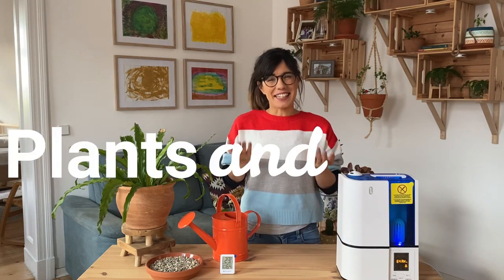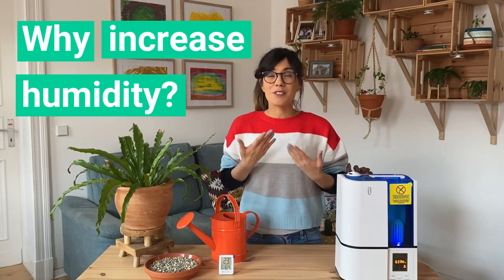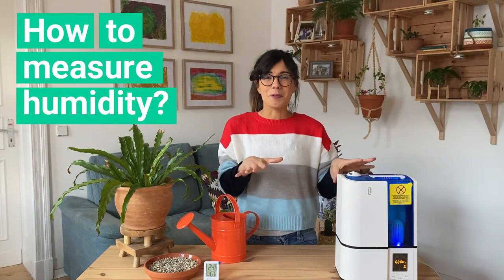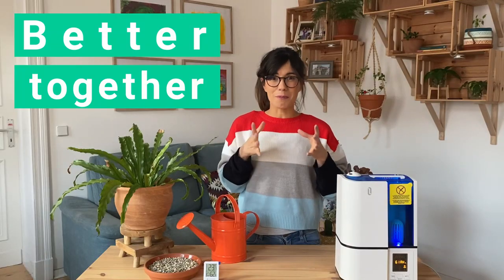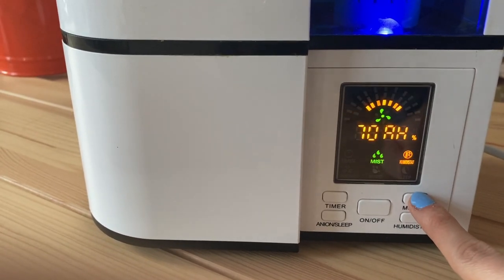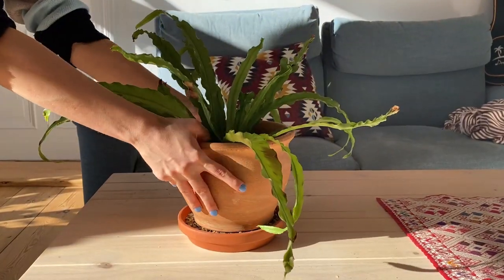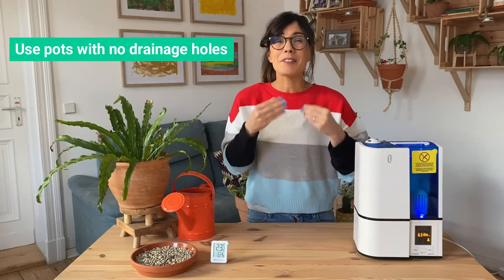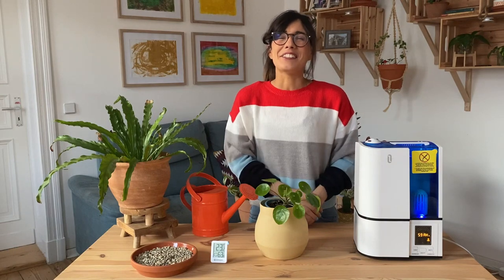Increase humidity for plants ☁️⬆️ humidity for plants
In this video we talk all about humidity for plants and I give you tips to increase humidity for plants ☺️The humidifier that I have and I like , the humidifier that I'd love to have

TIMELINE:
0:00 - Introduction
0:19 - Why increase humidity for plants
1:10 - How to measure humidity for plants
2:06 - Laundry for humidity for plants :)
2:28 - Grouping them for more humidity
2:46 - Humidifier
3:57 - Humidity tray for plants
4:22 - Misting your plants for humidity
4:36 - Pretty bowls to increase humidity
5:02 - Pots with no drainage

ABOUT THIS VIDEO: Increase humidity for plants ☁️⬆️ humidity for plants
In this video we talk all about humidity for plants and I give you tips to increase humidity for plants ☺️. We  talk about why is in important to increase humidity for plants, how to measure humidity for plants, as well as some strategies that I use to increase humidity for my plants. For instance, one strategy that is generally effective and not expensive is making a humidity tray for plants. This video talks specifically about increasing indoor plant humidity, so if you want to increase humidity in room, or increase humidity in house, or just asking yourself how to increase humidity around plants in the house, this video will be helpful :). I use these tips to increase humidity for my humidity loving plants, which pretty much are all my tropical plants (i.e. ferns, strelitzias, calatheas - of course - as well as my anthuriums and monstera). I hope these tricks to increase humidity indoors help you get the perfect plant humidity so you and your plants are happy ☺️.